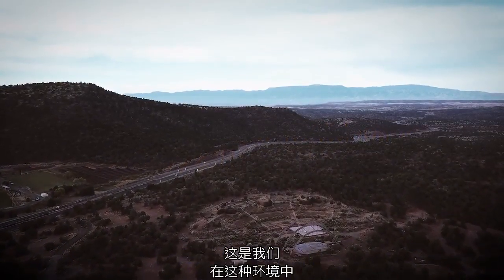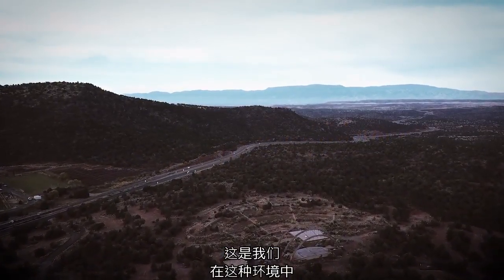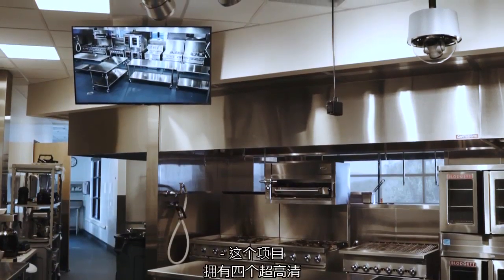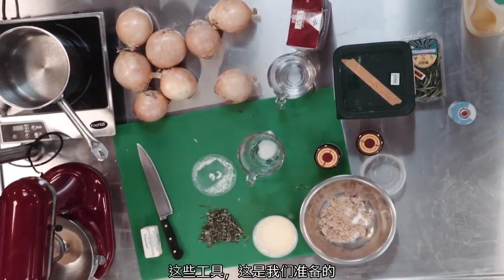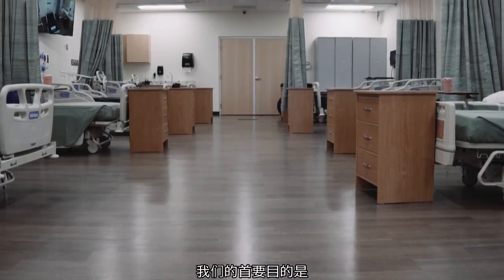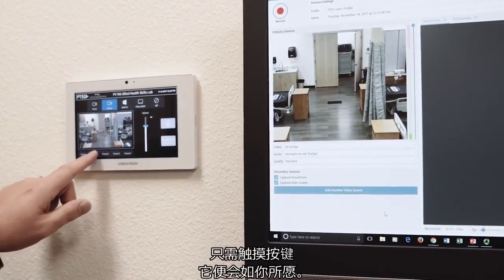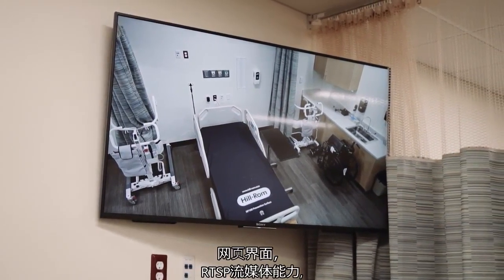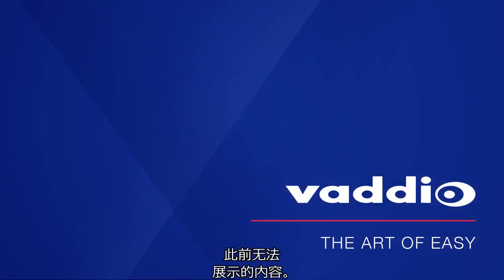How Yavapai College uses Vaddio to Elevate their Classrooms (SC subtitle)